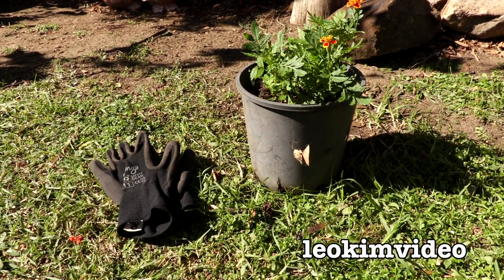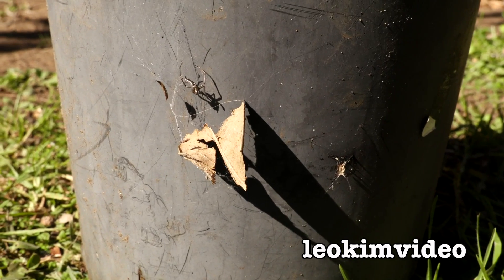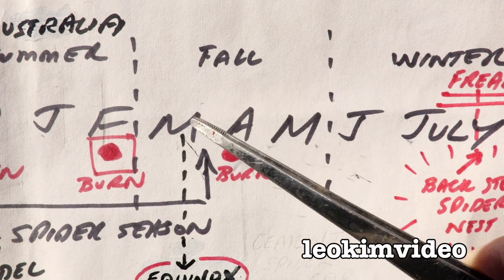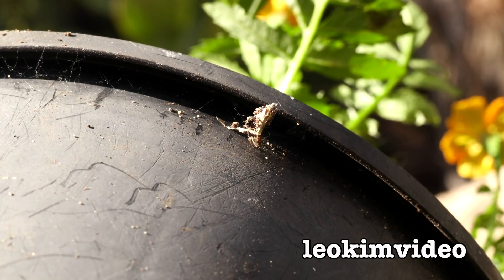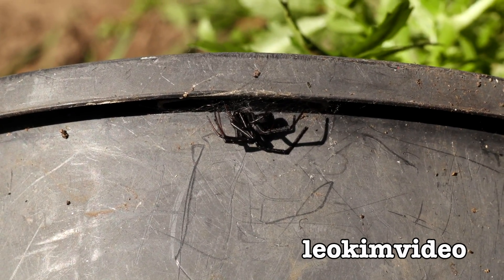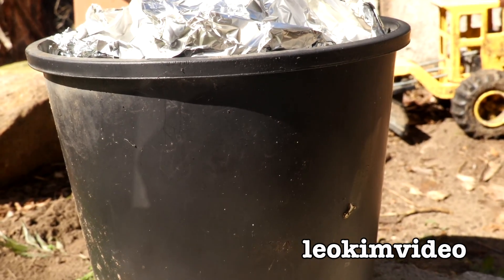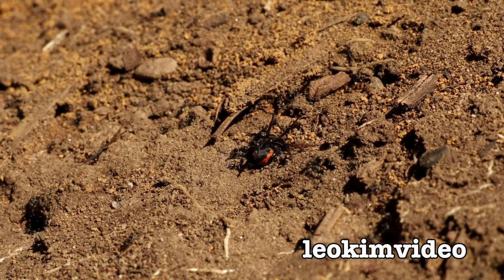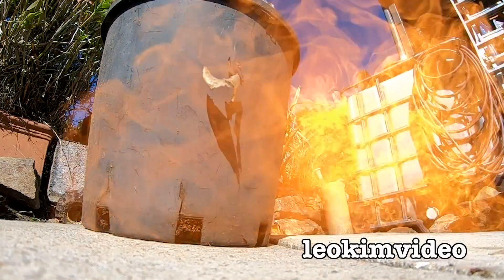Redback Spider A Lesson For Mommy & Food For Ants EDUCATIONAL VIDEO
A few weeks after the April Redback spider roundup Mommy was moving some small pot plants under the lemon tree and luckily noticed a sneaky Redback spider setting up for Winter. This is a great example of how dangerous these deadly spiders are around flower pots. It's almost impossible to see the black spider against a black flower pot. This Redback spider was still fairly small, there was no established spider nest yet but the tell tale drabs of web with leaf litter can be seen. There was also a spider skin in the same zone. This spider was a great reminder to Mommy to always wear gloves when moving pot plants. And again the Ant colony get a fantastic meal. The Ants love me.